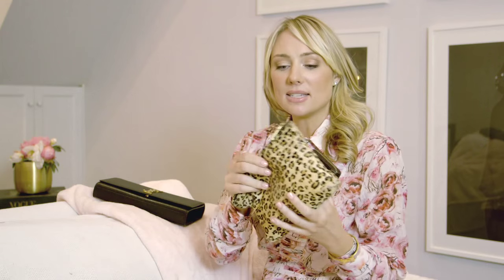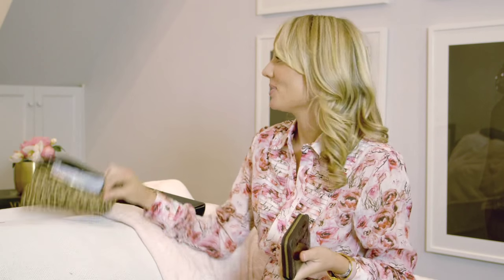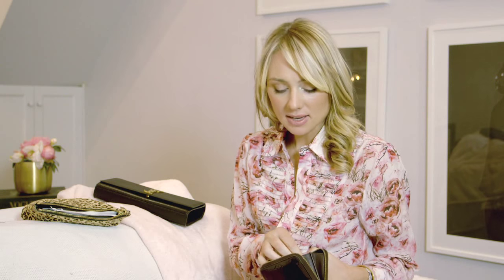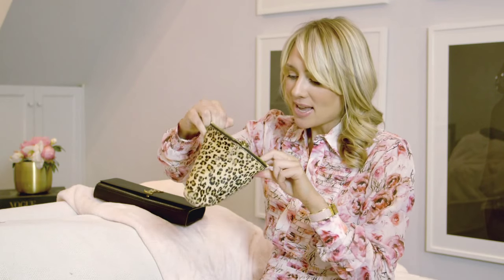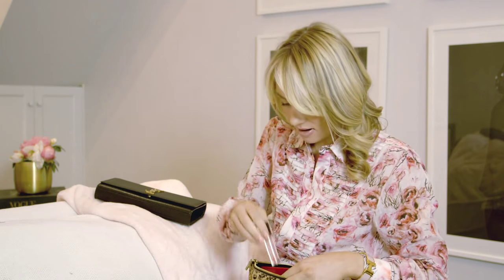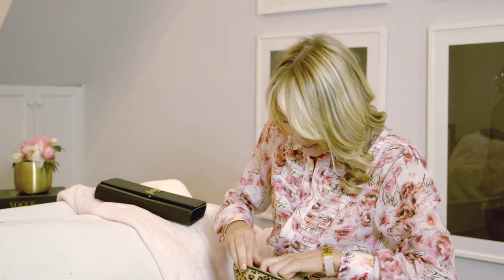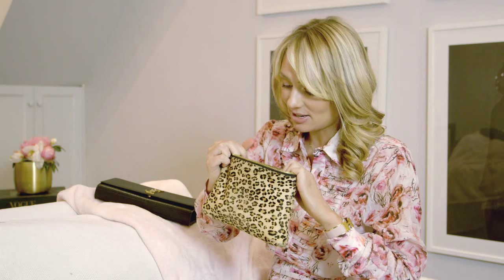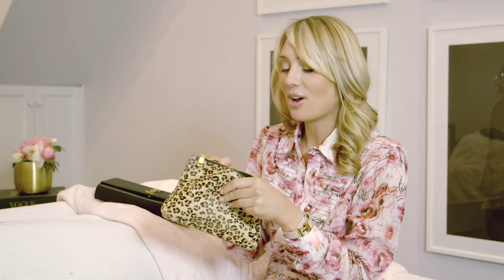Minimalism and your Wallet - Sugar Mamma Style! || SugarMamma.TV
Hi Guys!

This video is about how I have applied minimalism to my wallet and money.

Louis Vuitton Zippy Coin Purse in Monogram Vernis Leather Amarante
Lorie Floral Blouse by Walter Baker
Karl Lagerfield Floral Blouse
Ruffle Sleeve Chiffon Blouse

xCC